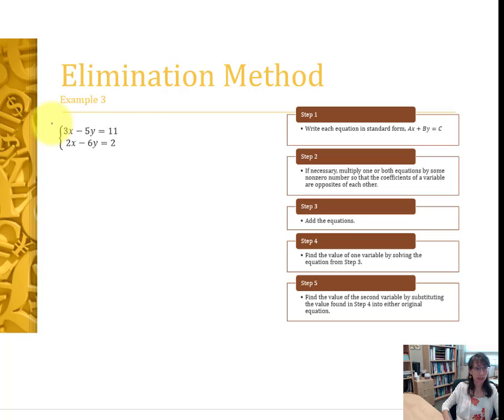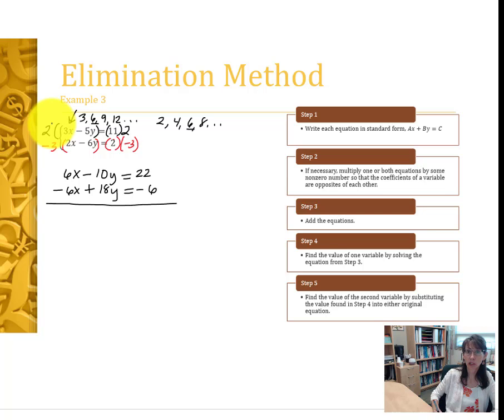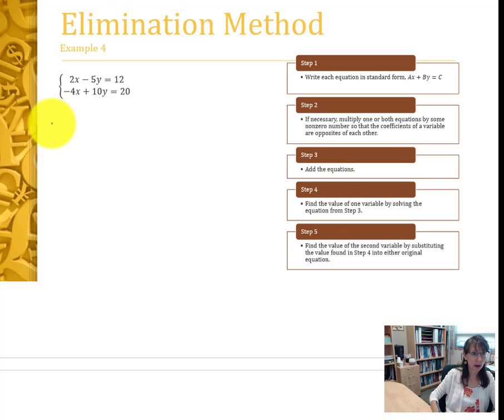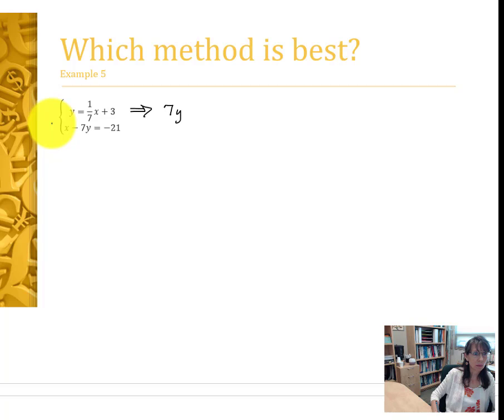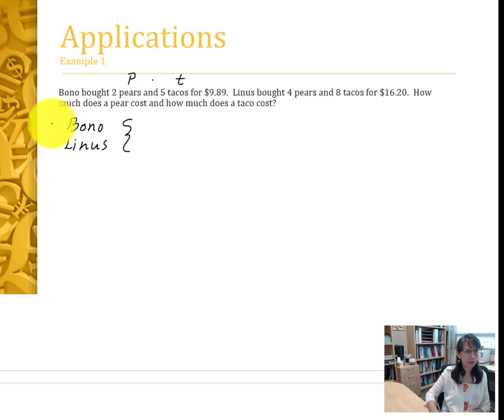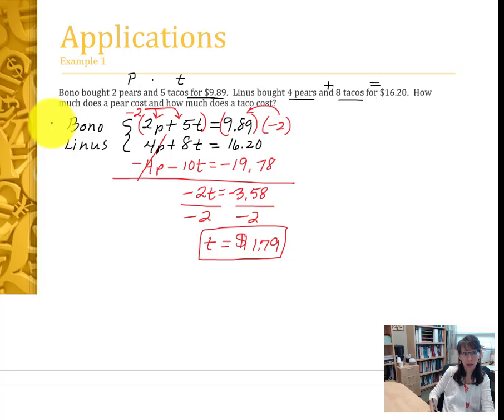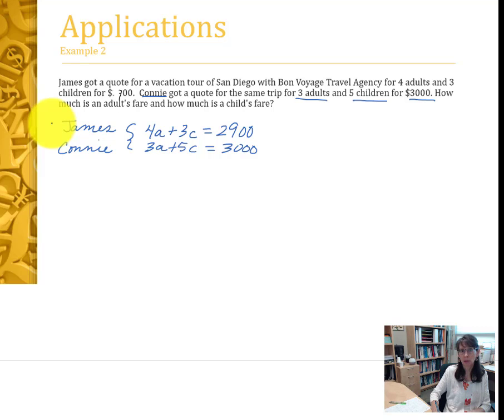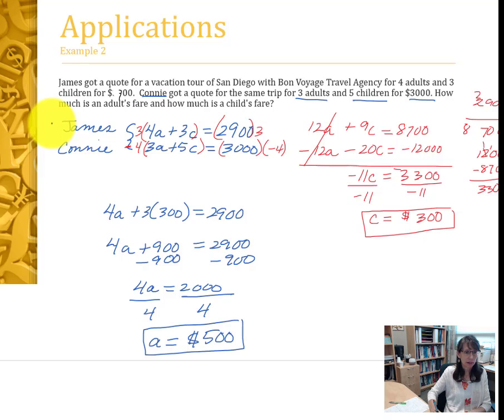4.1 Solving Systems of Linear Equations in Two Variables (Elimination)